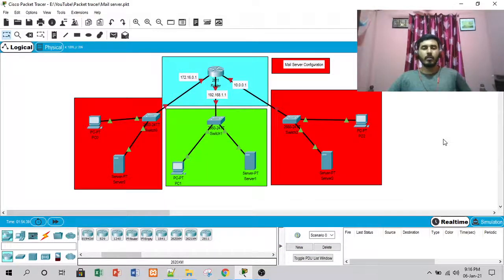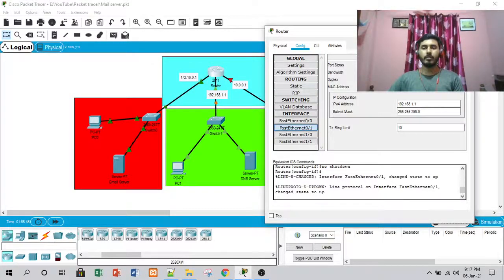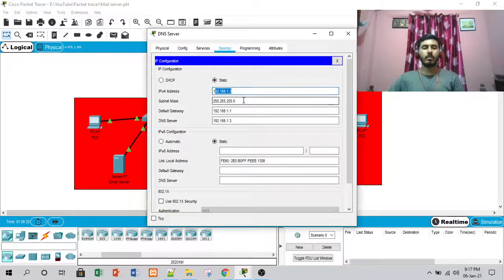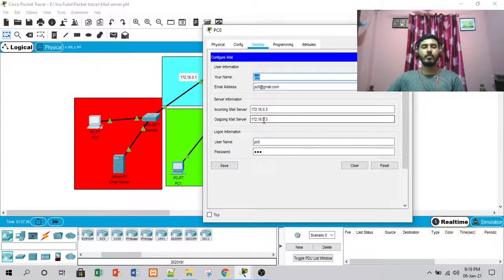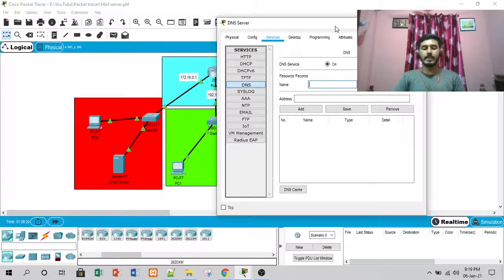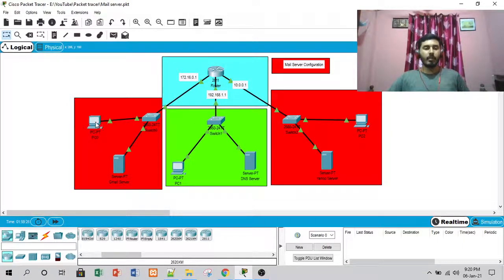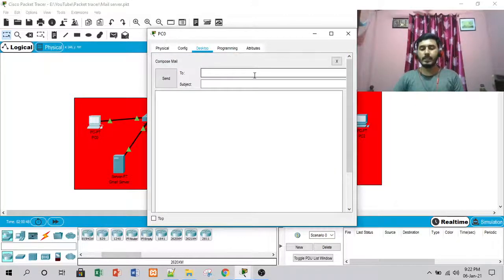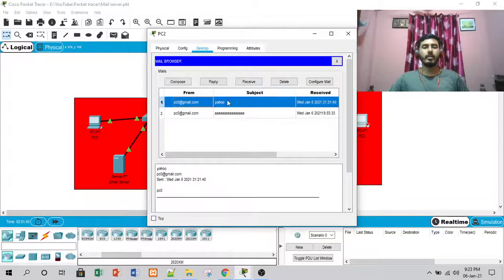Email Server Configuration | mail server config in cisco packet tracer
In this video i tried to configure e-mail server configuration in cisco packet tracer.
A mail server (sometimes also referred to an e-mail server) is a server that handles and delivers e-mail over a network, usually over the Internet. A mail server can receive e-mails from client computers and deliver them to other mail servers. A mail server can also deliver e-mails to client computers. A client computer is normally the computer where you read your e-mails, for example your computer at home or in your office. Also an advanced mobile phone or Smartphone, with e-mail capabilities, can be regarded as a client computer in these circumstances.